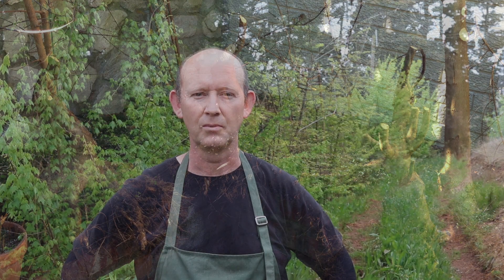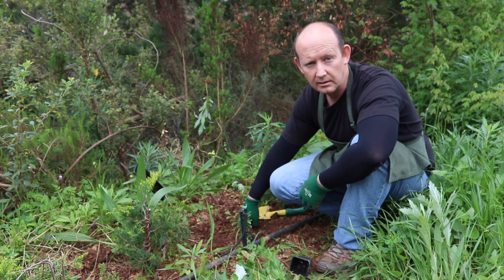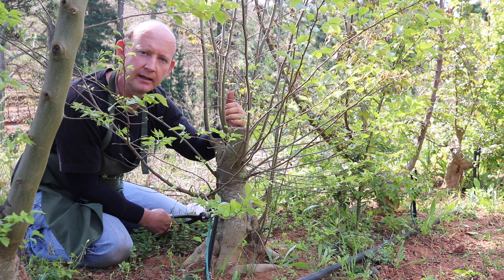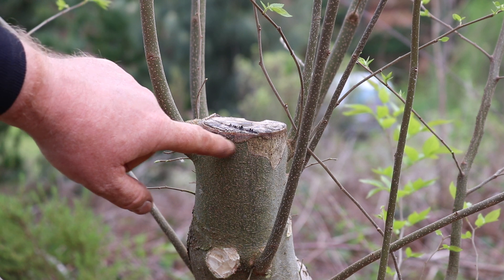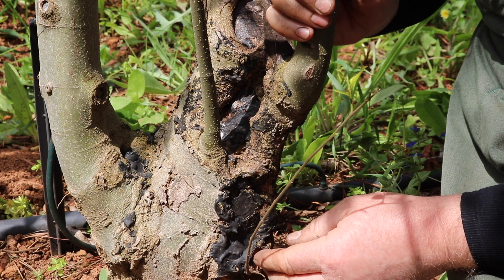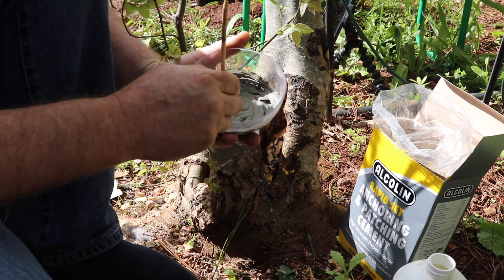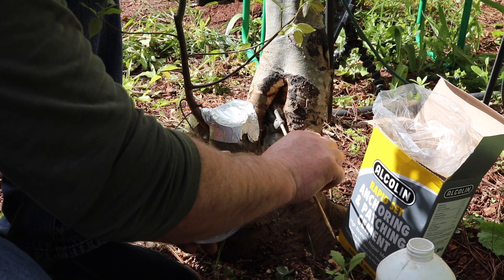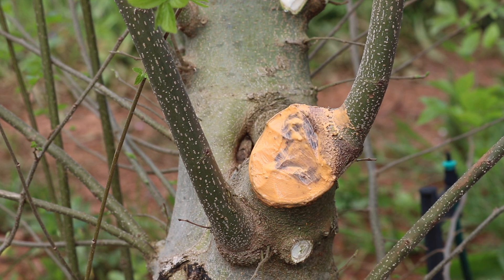Bonsai Field Growing | 14 tips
In this video Terry Erasmus shares what he has learnt over the last 17 odd years of growing trees, particularly Hackberry and Trident maples in the form of 14 tips.
Learn or improve your field growing technique by watching this video and also reading related blog posts on his